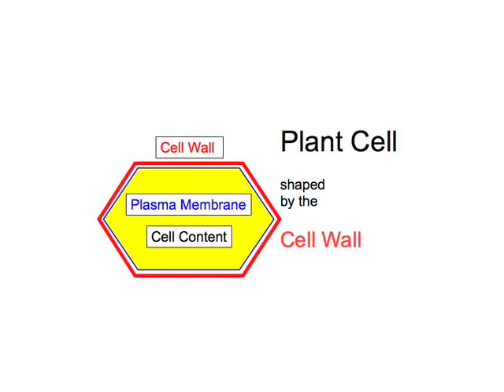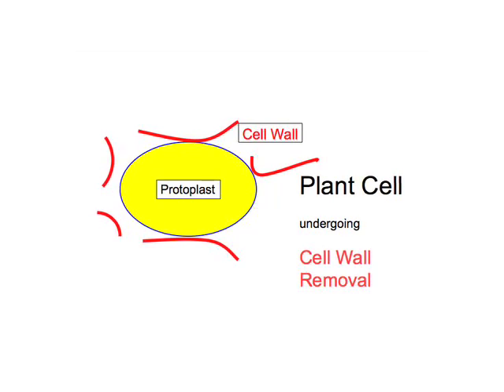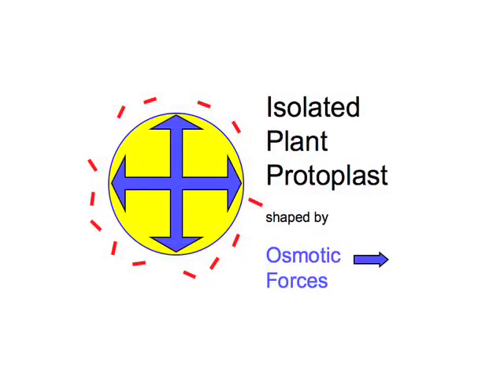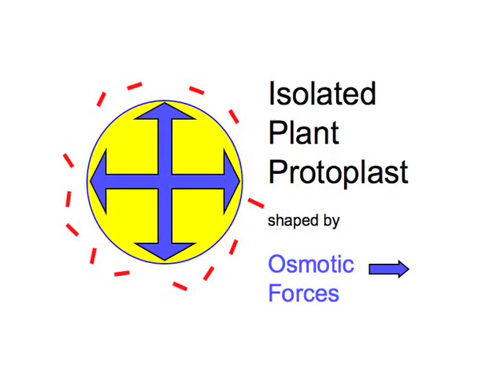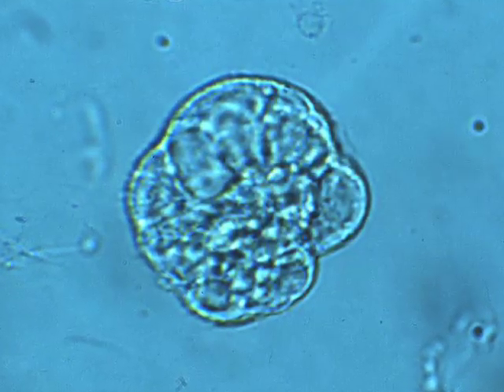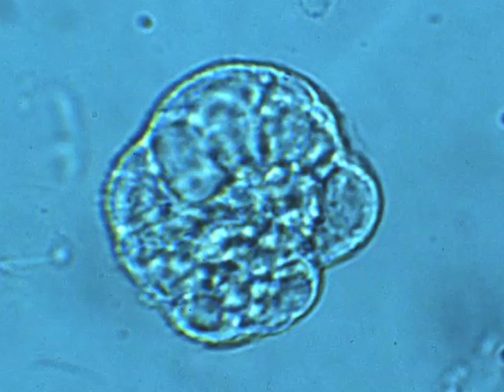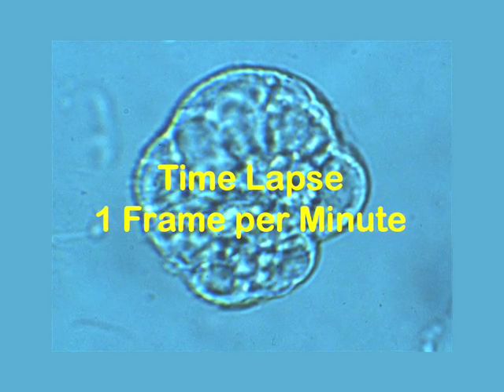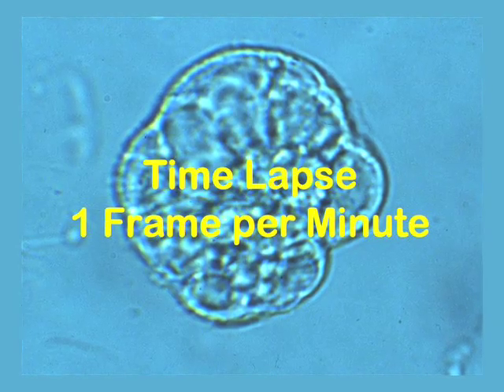Plant Cell Motility and Laser Microsurgery of Cytoplasmic Strands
Plant cells are shaped by rigid cell walls. Osmotic forces press the plasma membrane tightly against these walls. The walls can be removed with enzymes. The remaining structures, the protoplasts, are now bordered by the plasma membrane. Since the shaping force of the wall is missing, isolated plant protoplasts are usually perfectly spherical in shape as a result of non-directional osmotic forces. However, not all isolated plant protoplasts are spherical. Through cytoplasmic streaming, cytoplasmic strands continuously change their length, branching and attachment, and as a result the shape of the protoplast may change. A laser microsurgery experiment provides proof that the inner tension built by the cytoplasmic network is moving the cell. A laser beam focused at a cytoplasmic strand will cut the strand and cause the network to collapse without destroying the integrity of the cell. As a result osmotic forces can take over and round the protoplast. Moving around is not an option for most cells of higher plants, and cytoplasmic streaming serves normally the intracellular transport - but they have not totally lost the basic skills that would enable them to move (entered in video contest).